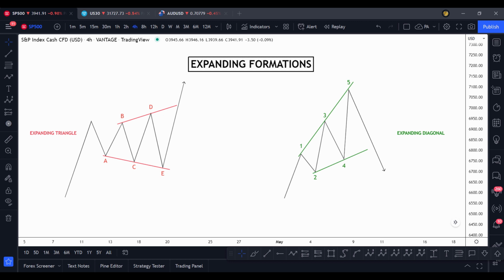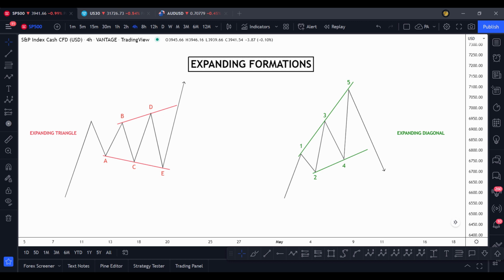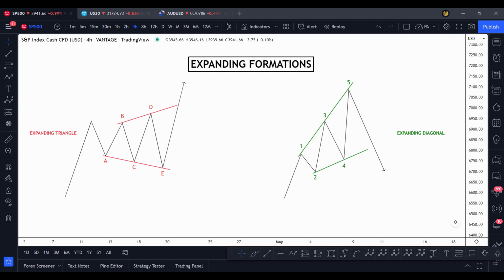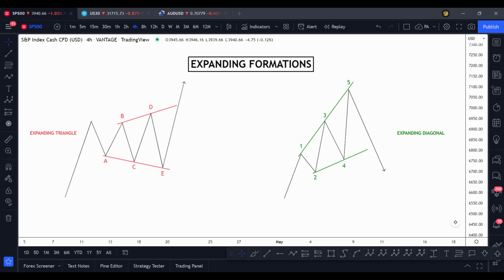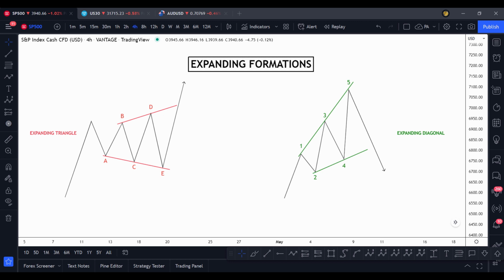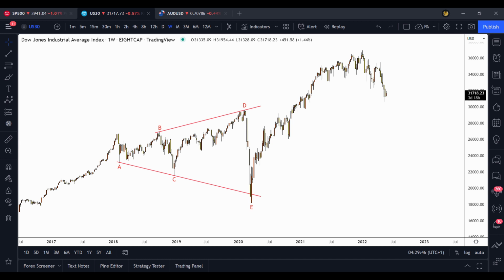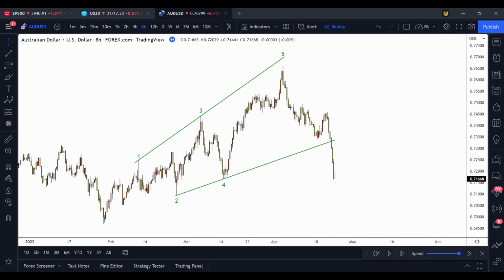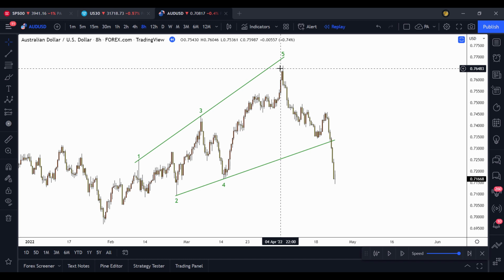EXPANDING DIAGONALS & TRIANGLES - Elliot Wave Theory (Part 5)